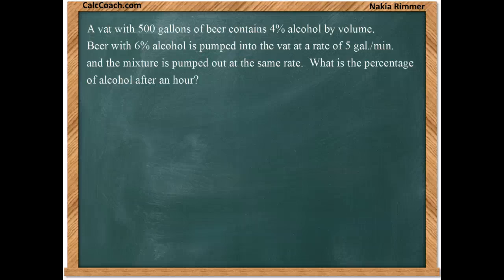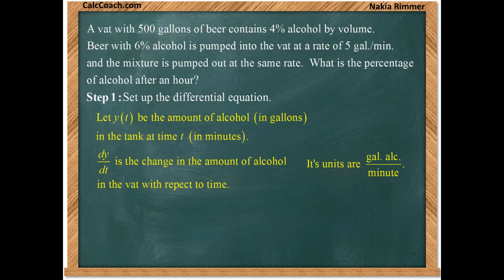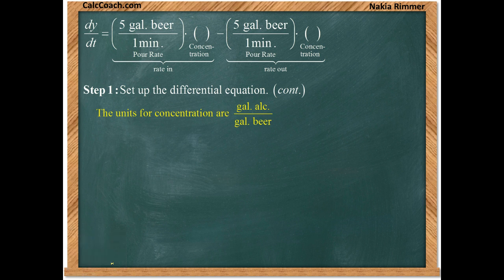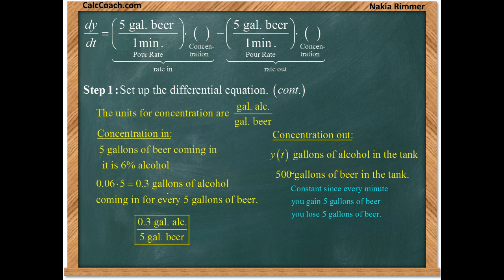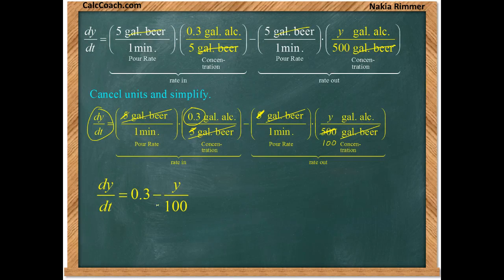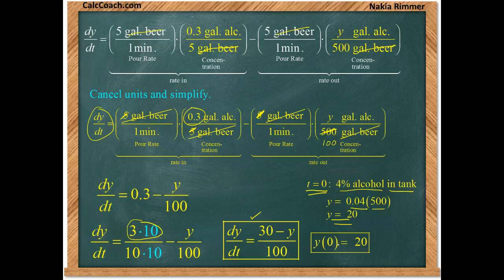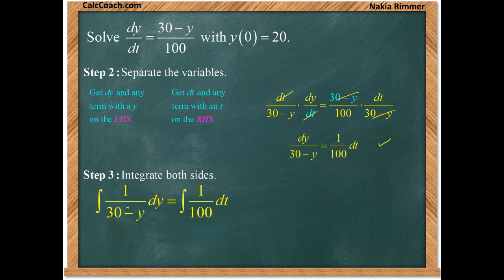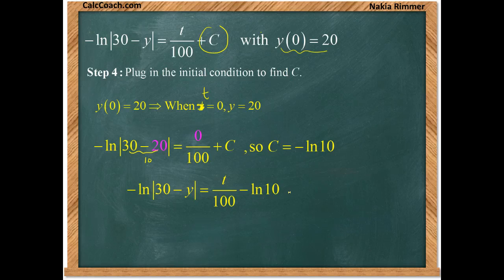Separable First Order Differential Equations Video 4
An example of solving a differential equation that is separable.

CalcCoach.com